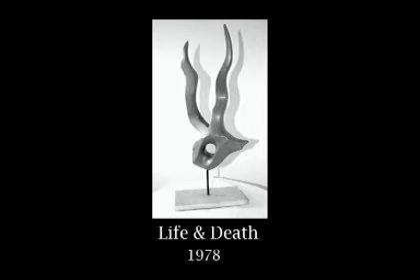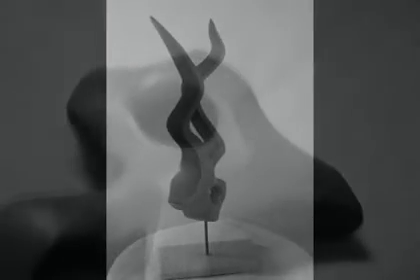sculpture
Life & death 1978